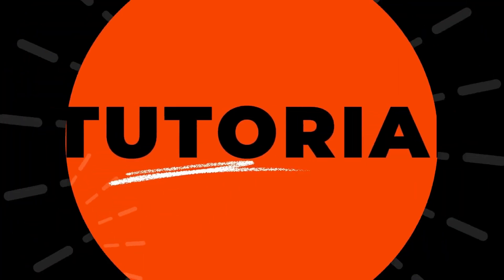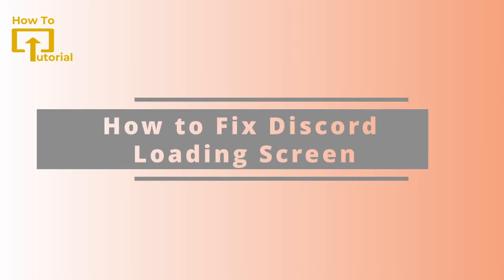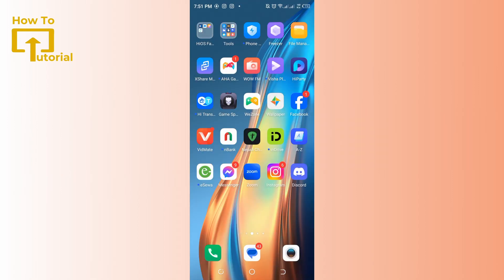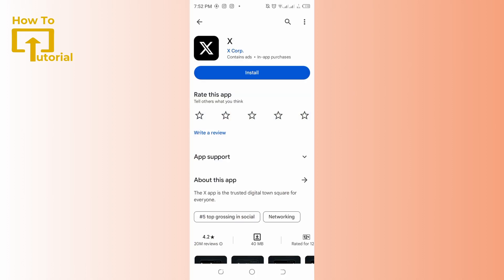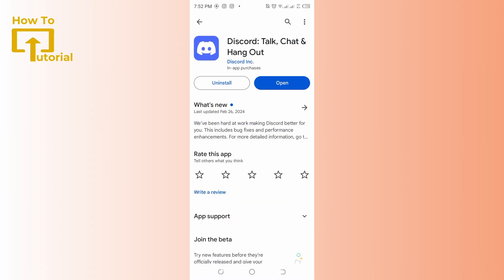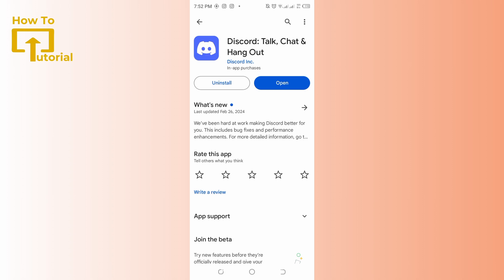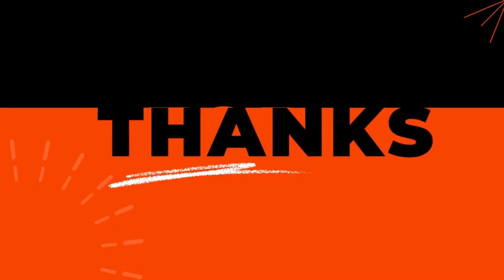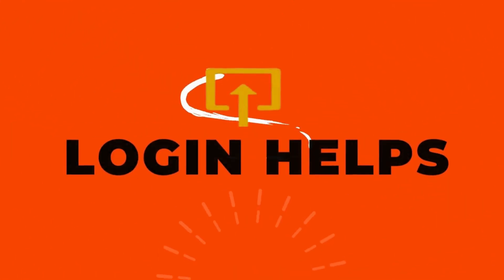How to Fix Discord Stuck on Loading Screen?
Learn How to Fix Discord Stuck on Loading Screen with quick and easy steps.

Is your Discord stuck on the loading screen, leaving you in the dark?  Don't worry, Login Helps is here to save the day! In this quick and easy guide, we'll show you several methods to get your Discord up and running again in no time.

© Login Helps